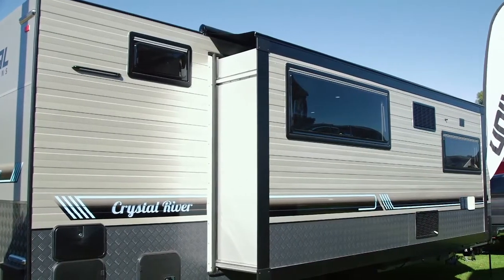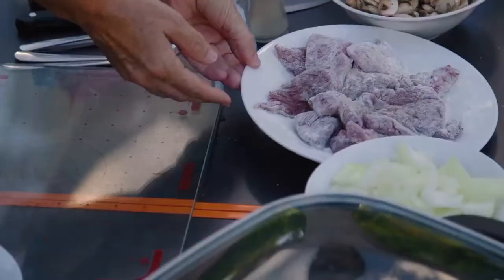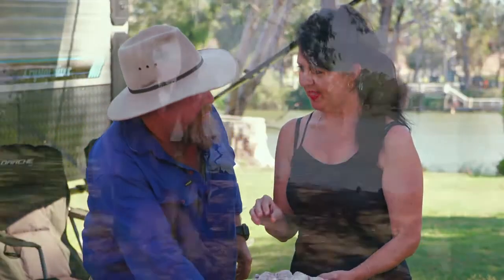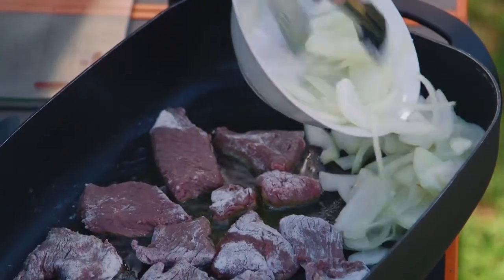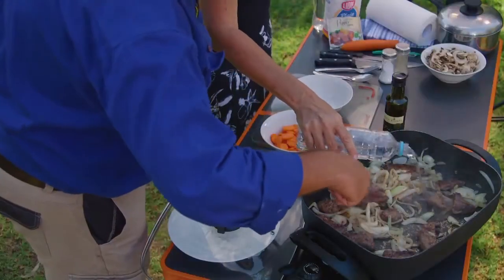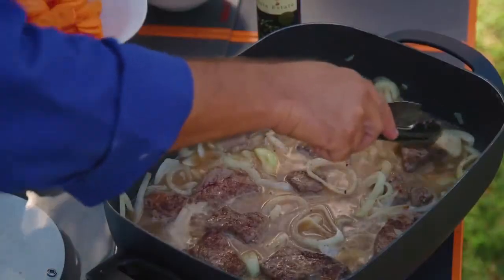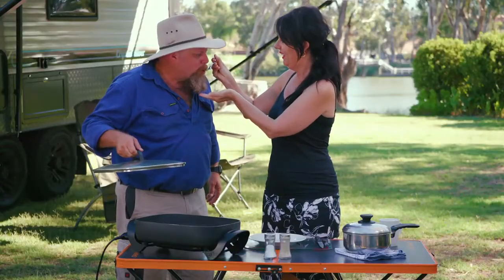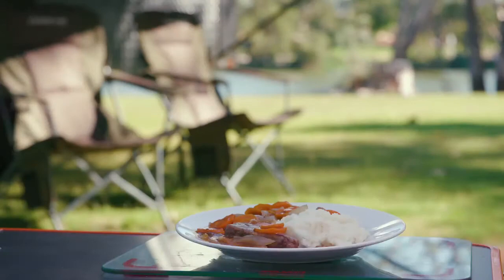WUDU S08E05: Tania's Braised Steak & Onion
Tania teaches Macca how to cook her easy camping go to meal: Braised Steak & Onion.